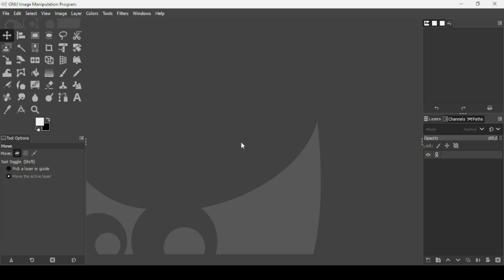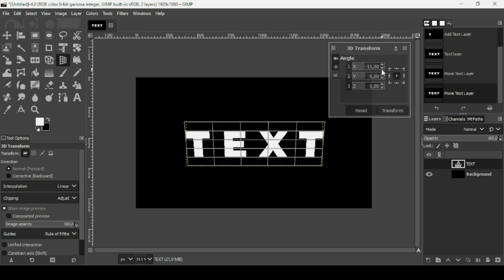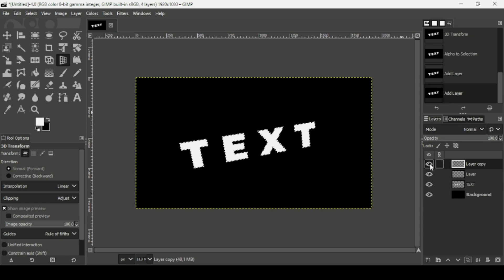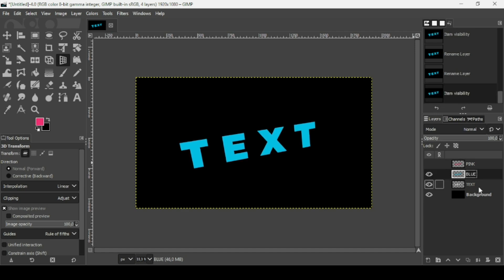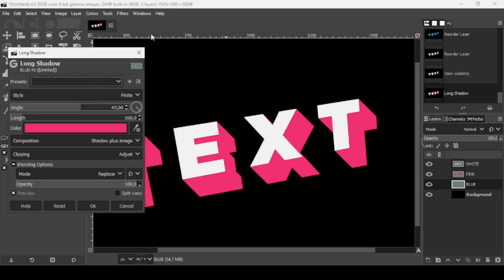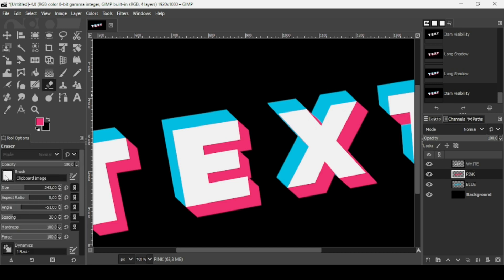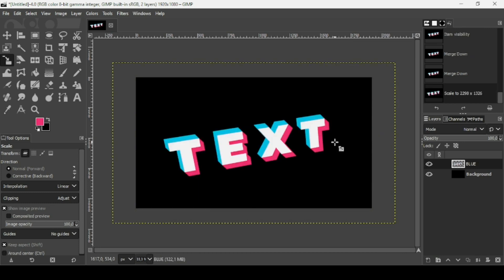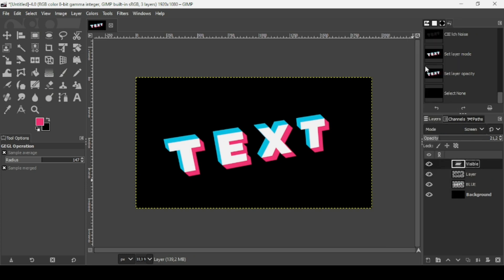Long Shadow Glitch Text Effect in GIMP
Hi, today, we are going to see how to create a Long Shadow Glitch Text Effect in GIMP.